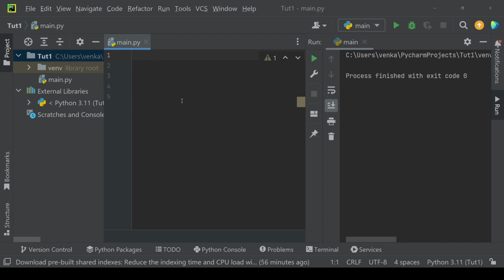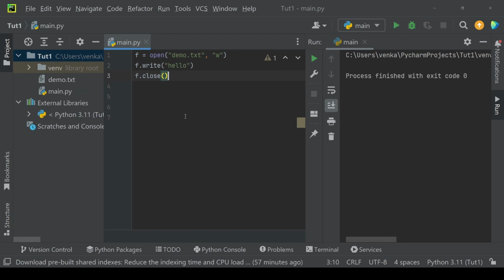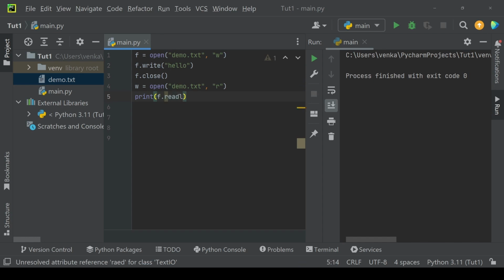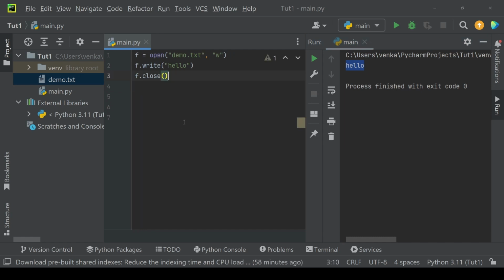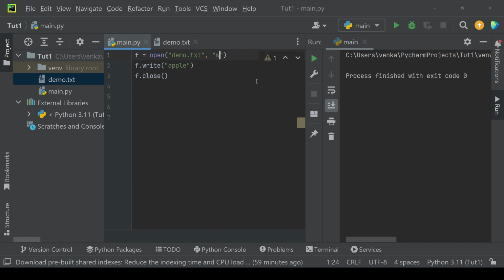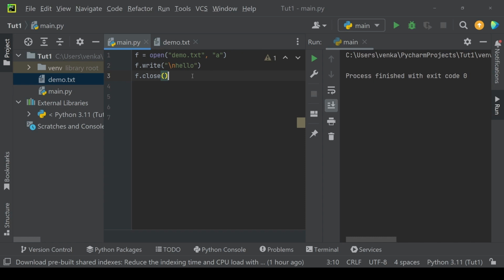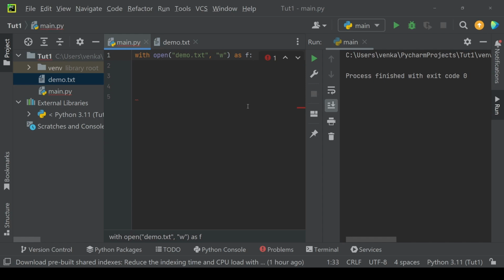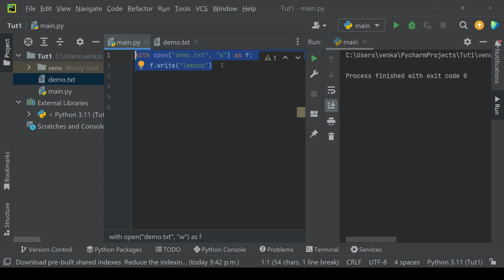Python for Beginners Tutorial: Files - Learn How to Work with Files in Python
In this Python tutorial, you will learn how to work with files in Python. We will cover the basics of reading and writing files, as well as more advanced topics like manipulating file content. This beginner's guide will give you a solid foundation in Python file handling.